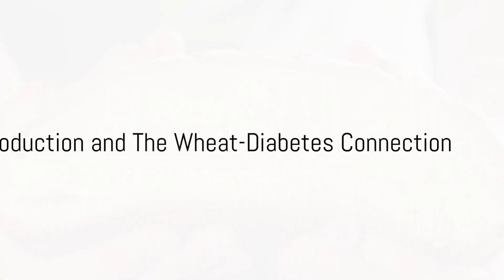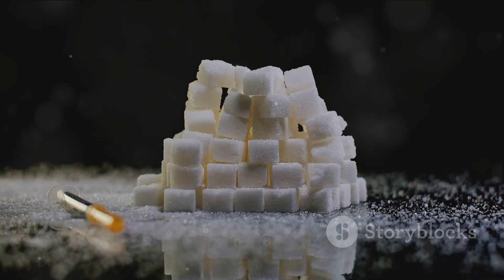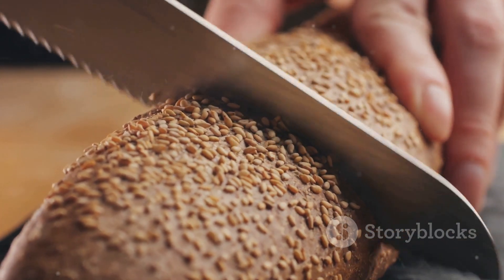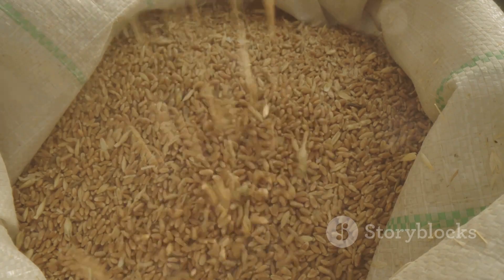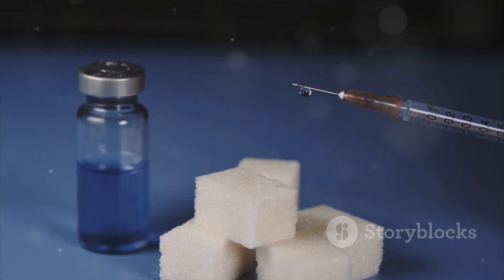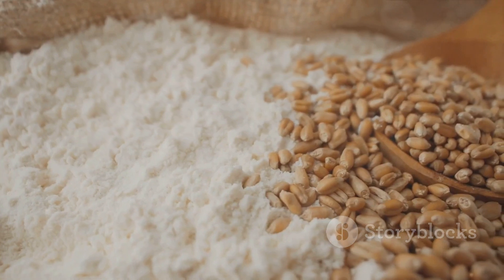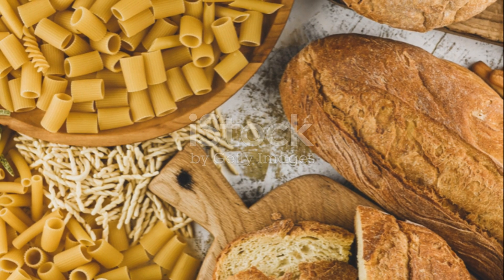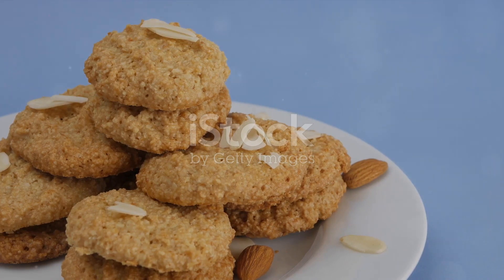Wheat & Diabetes : Unraveling the Connect#diabetes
The un-hidden dangers of wheat for diabetics